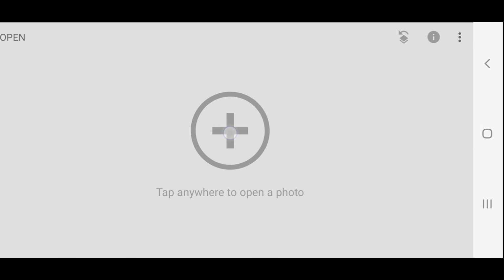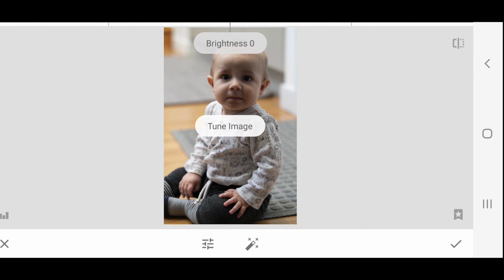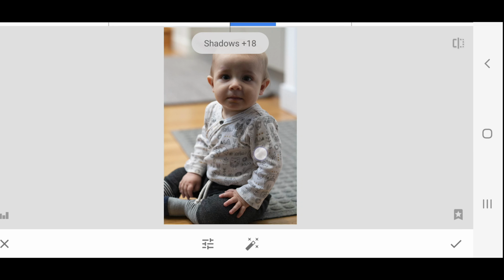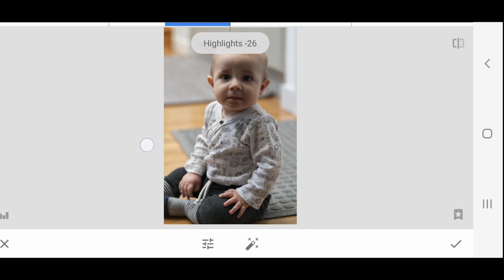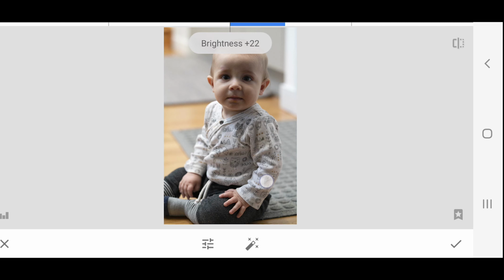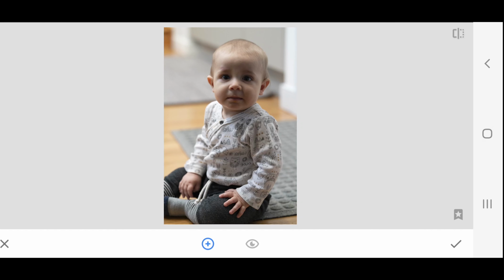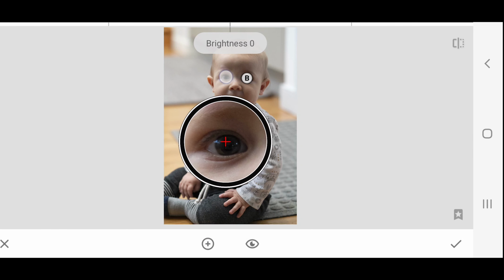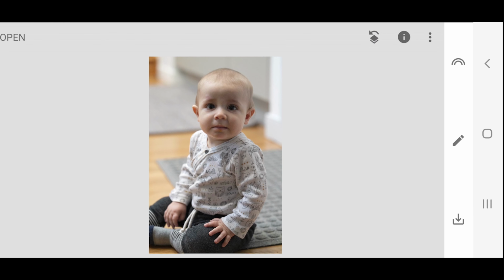Tone Adjustments with Snapseed